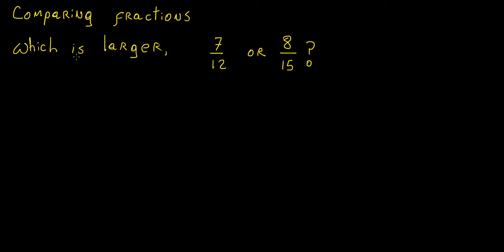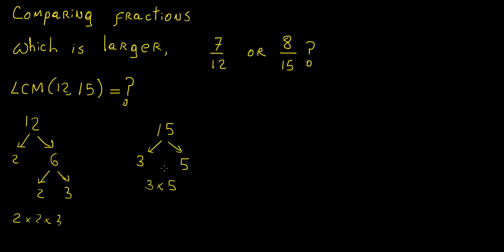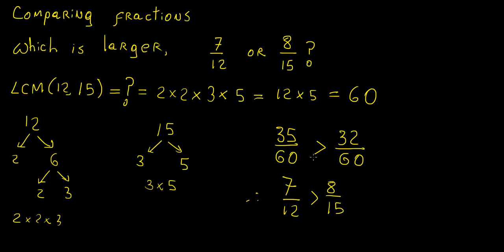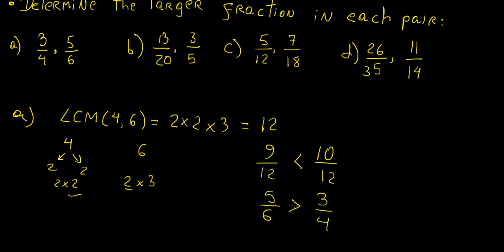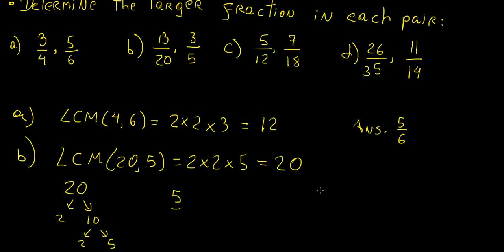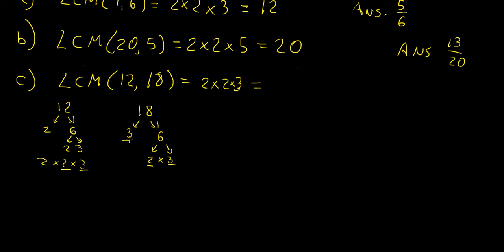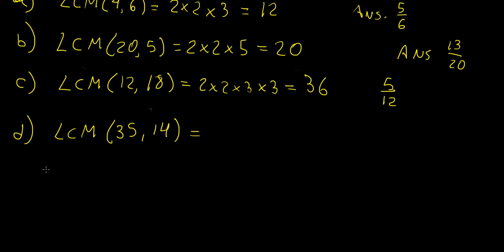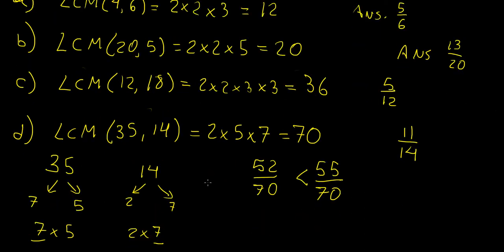Y9|M1|1|15 - Comparing fractions | Year 9 Maths | LetThereBeMath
How can you compare fractions that have different denominators? One technique is to find the lowest common multiple (lcm) of the denominators, and then use that to compare them.